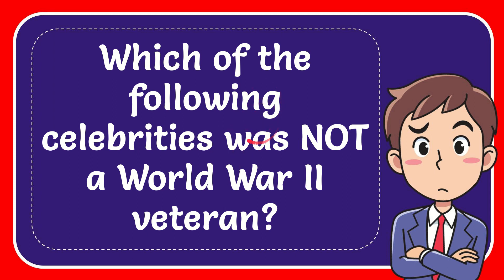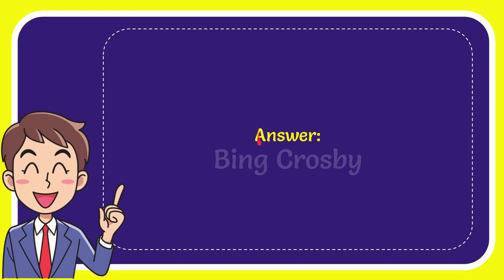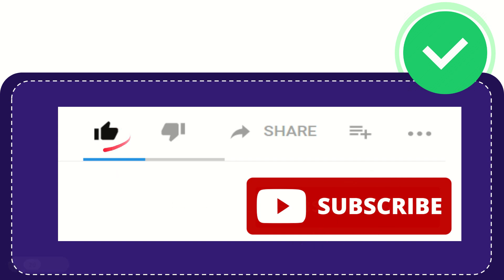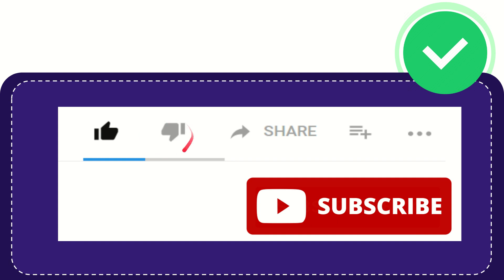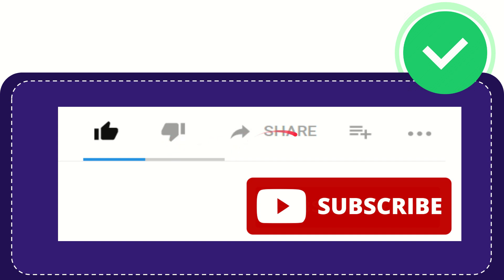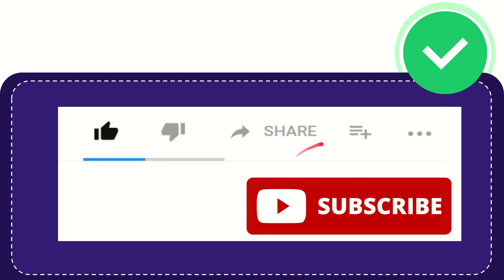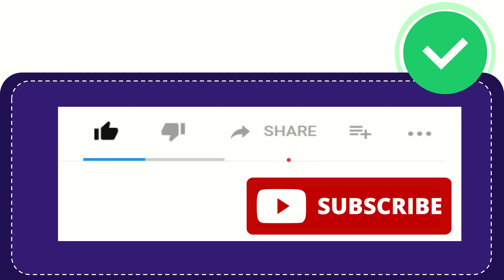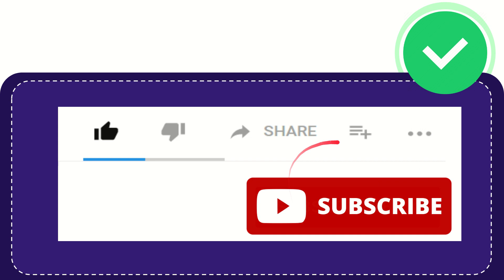Which of the following celebrities was NOT a World War II veteran?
Which of the following celebrities was NOT a World War II veteran? NEW VIDEO#